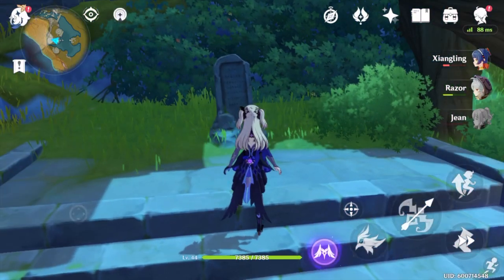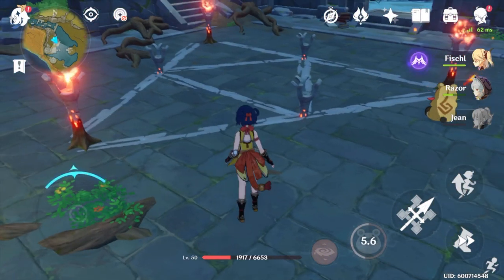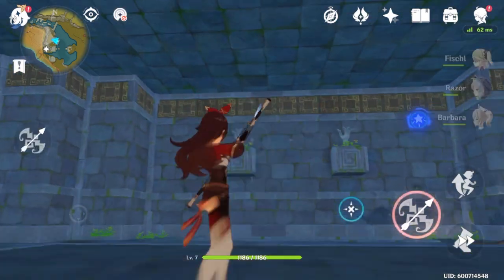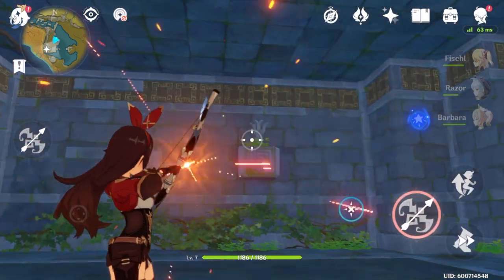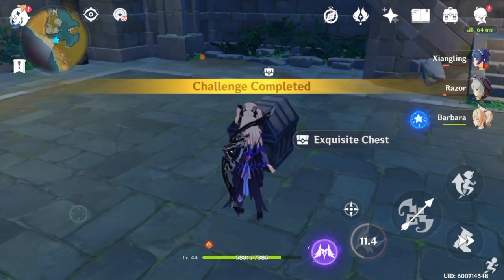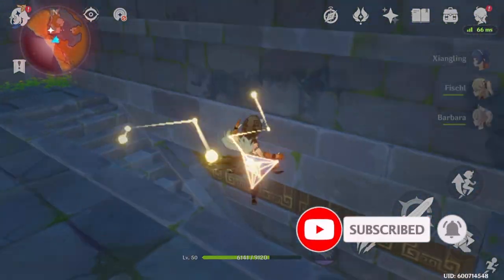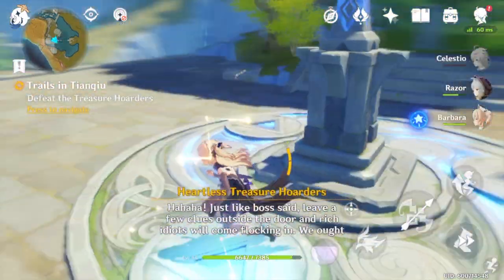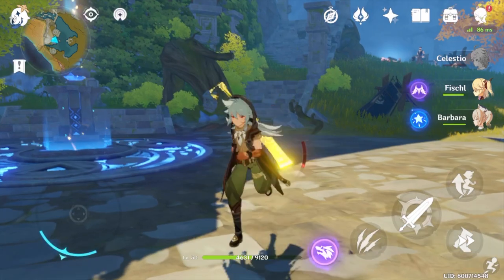Trails of Tianqiu Valley Quest | FULL GUIDE! | [GENSHIN IMPACT]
Full guide for the Trails of Tianqiu Valley quest